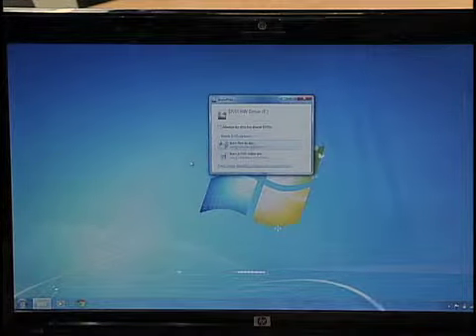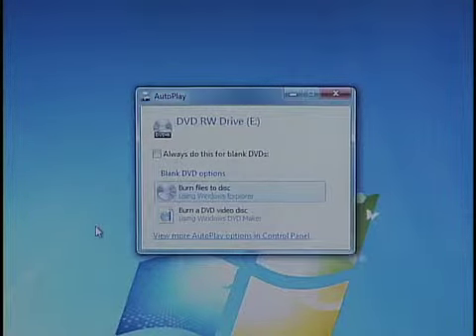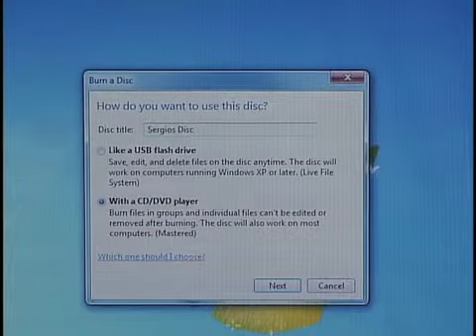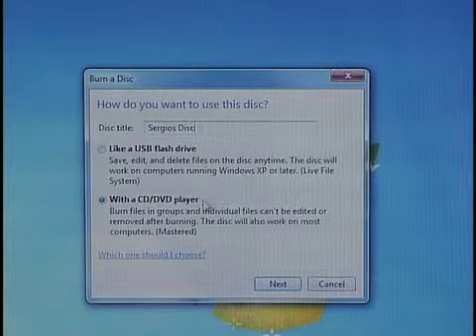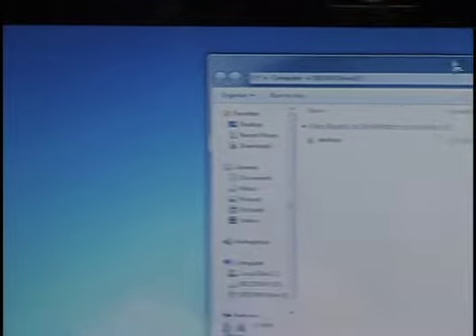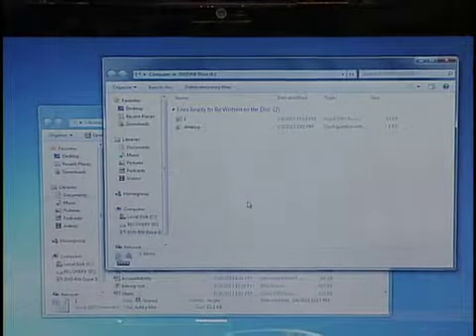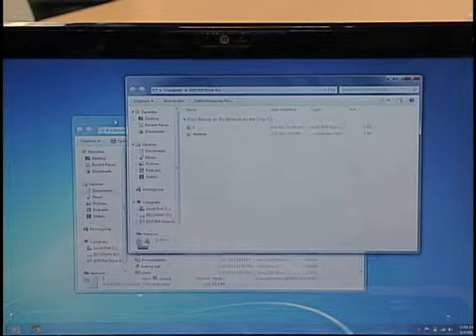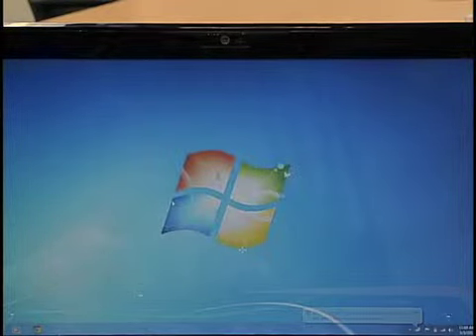Burning Audio and Data to a CD